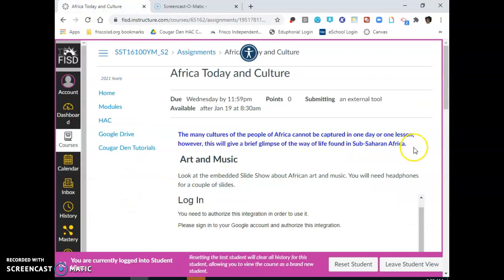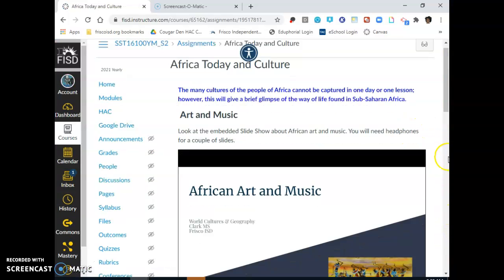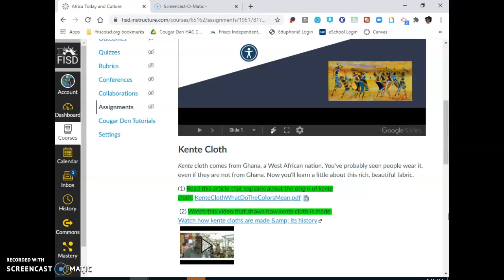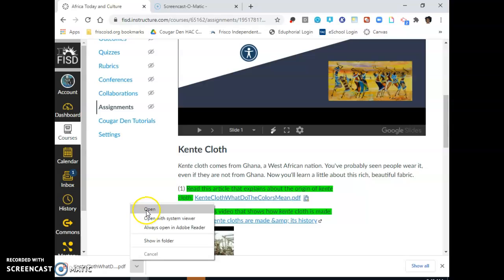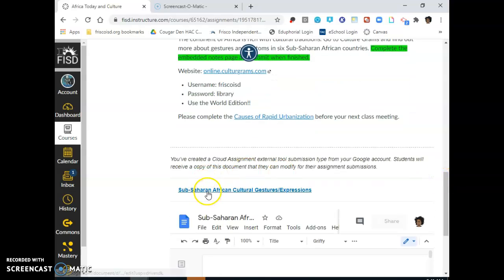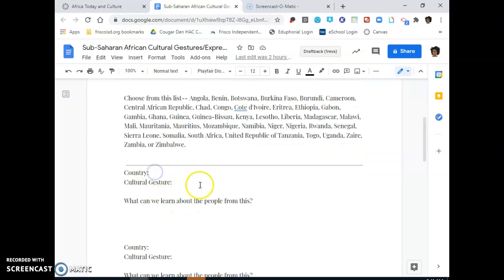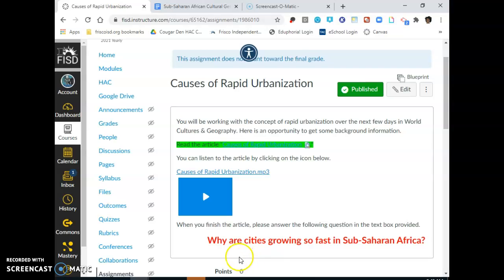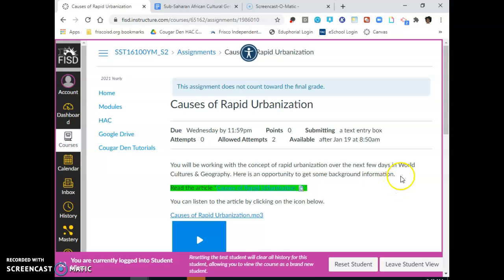Recap: Africa Cultures 1.19.2021